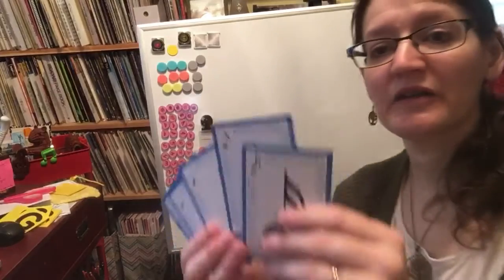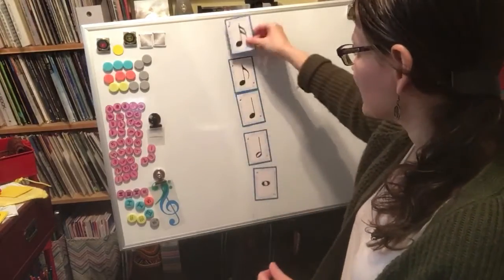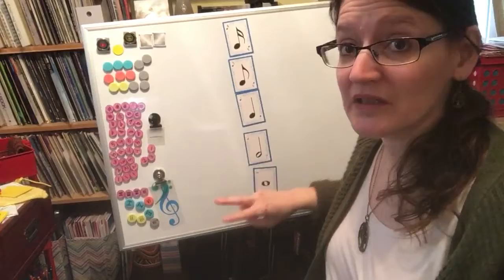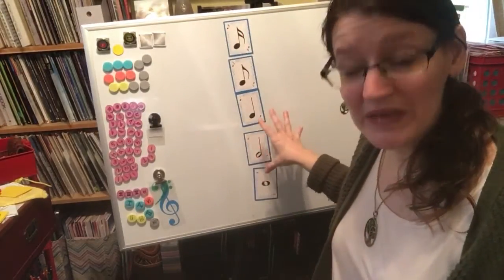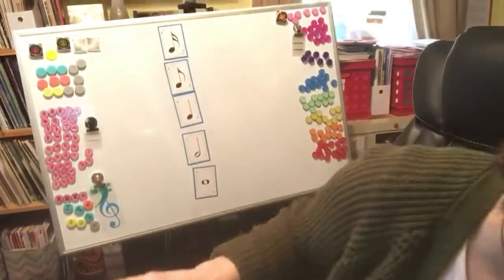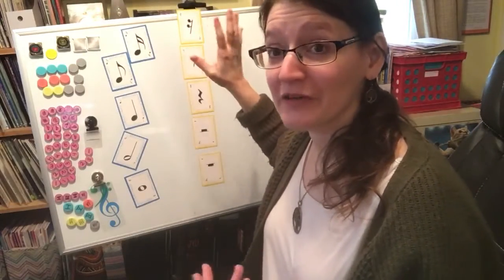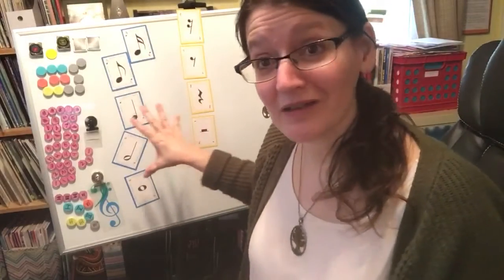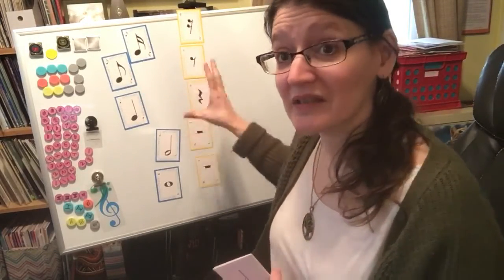Quick and Easy Online Games: Rhythm Vocabulary and Note Values